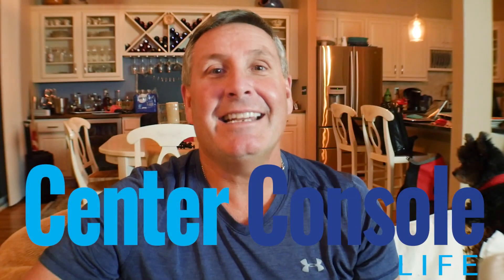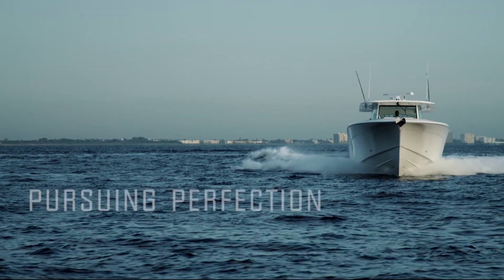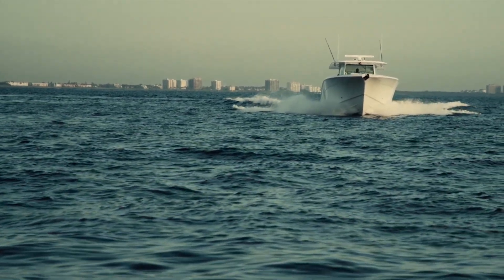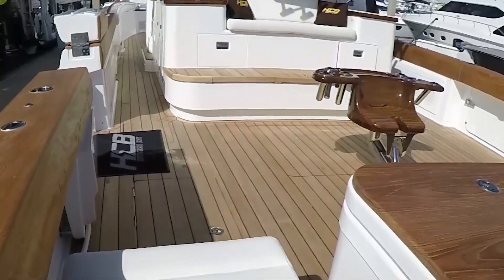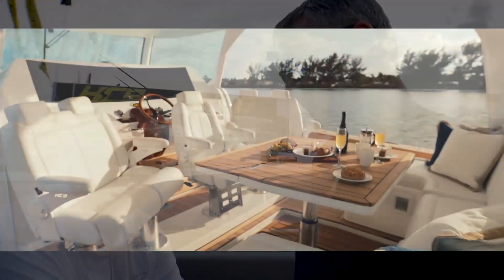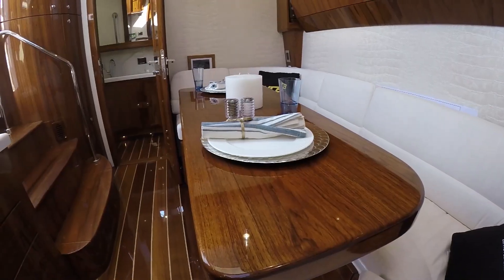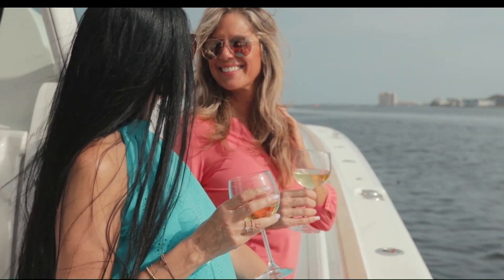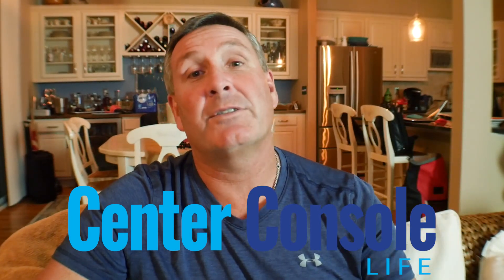HCB 65 Estrella Walk-Thru from Center Console Life Magazine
Mike Yobe from HCB walks us through the new 65 foot Estrella